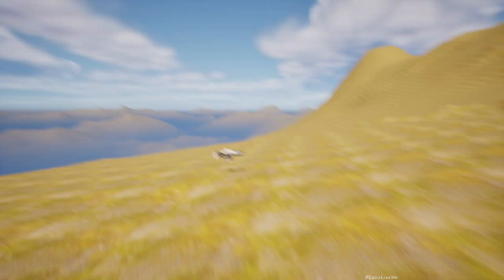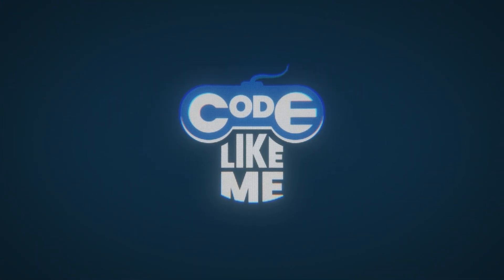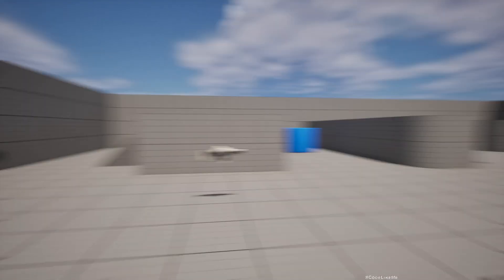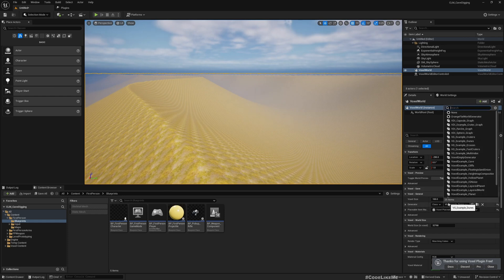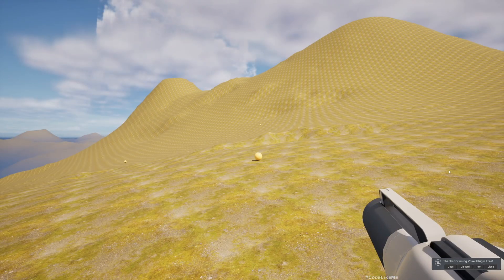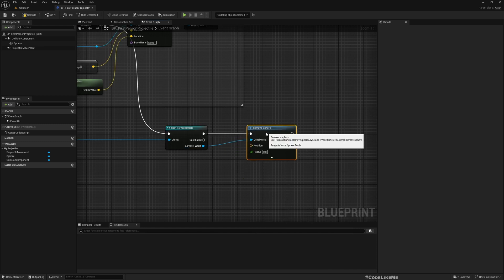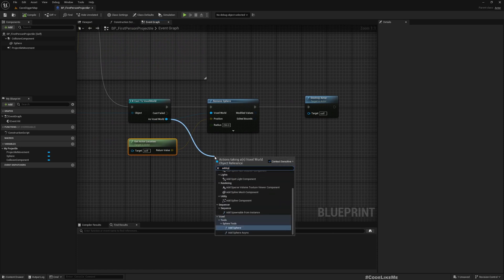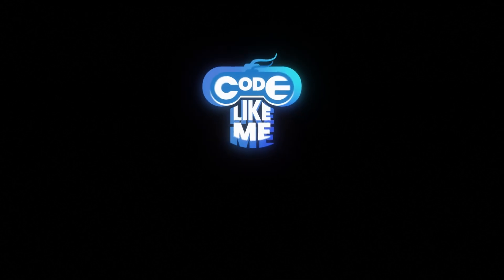Unreal Engine Runtime Landscape Editing - Dig Tunnels and Make Bridges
In this unreal engine 5 tutorial, I am going to show you how to edit the landscape in the runtime. Here, you will be able to dig tunnels and make bridges in the special tool we are implementing.  You can practically dig a hole through a mountain and exit from the other side. Also, you can create bridges to connect gaps.